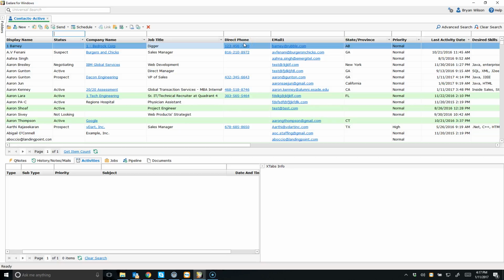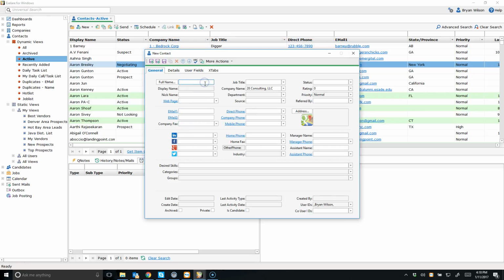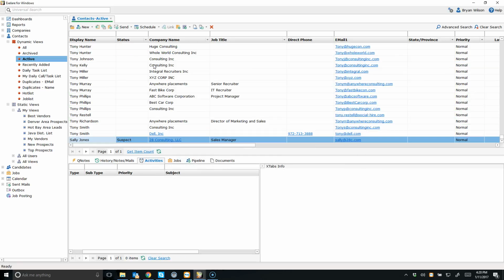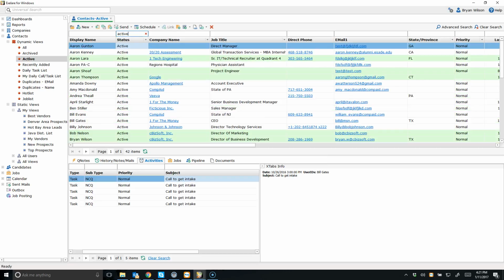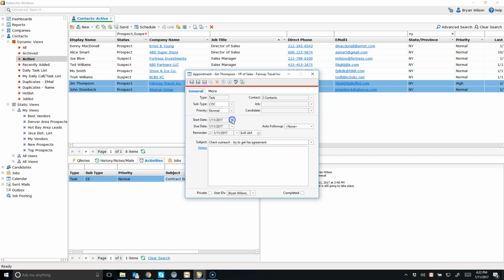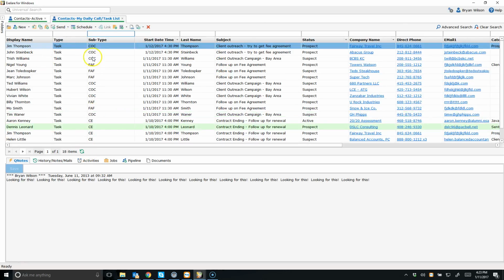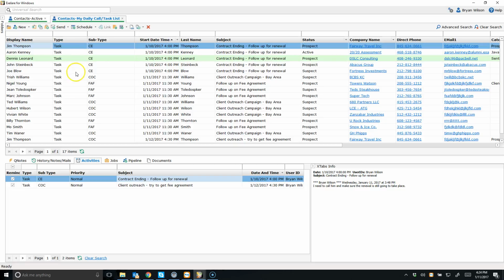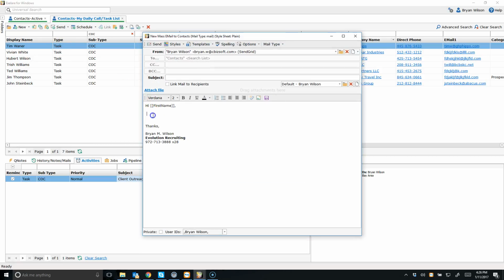Business Development/Sales/Prospecting in Exelare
Exelare is fast and efficient as a CRM.  Whether you are a business Development or Sales professional, you'll easily be able to keep track of your suspects, prospects, clients & deals.  And of course stay on top of all your calls and activities.  This video should help you with a few of the best practices.